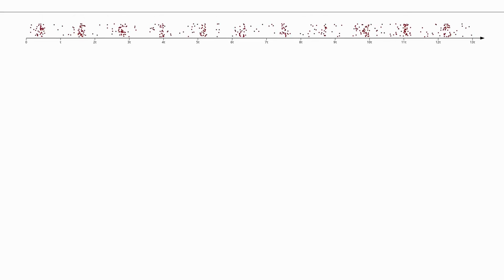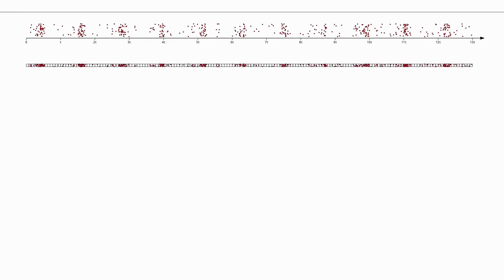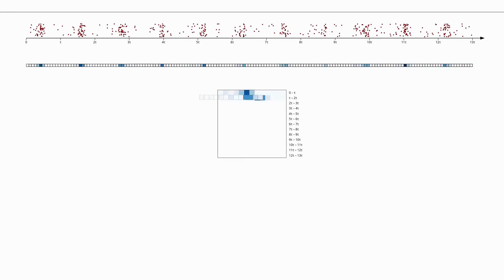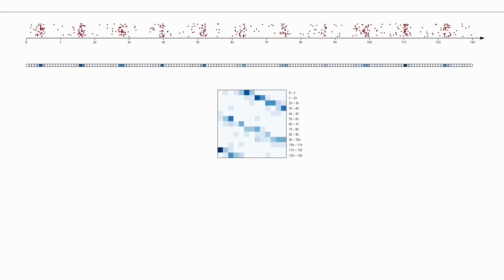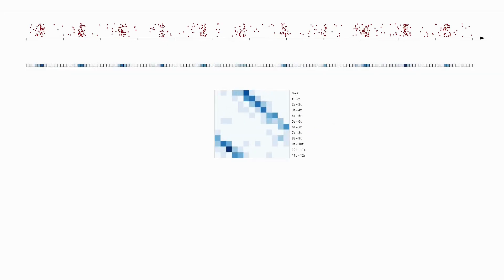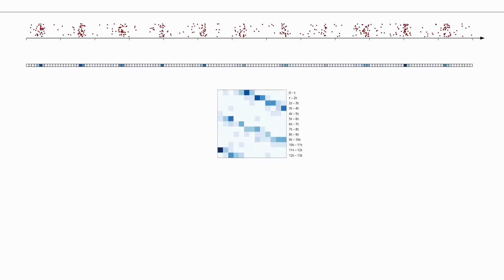Compact Phase Histograms for Guided Exploration of Periodicity - Fast Forward | VIS 2023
VIS Short Papers Fast Forward: Compact Phase Histograms for Guided Exploration of Periodicity
Authors: Max Franke, Steffen Koch